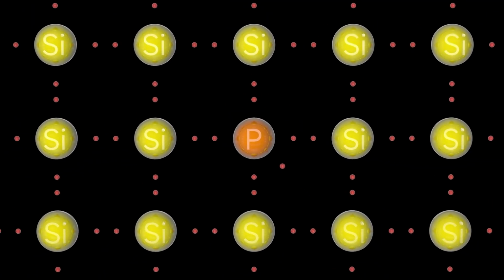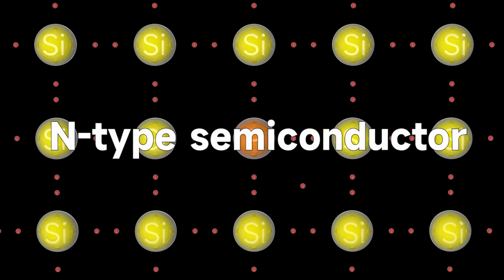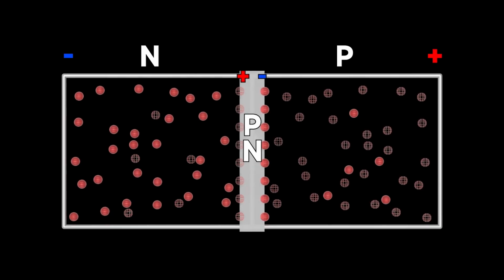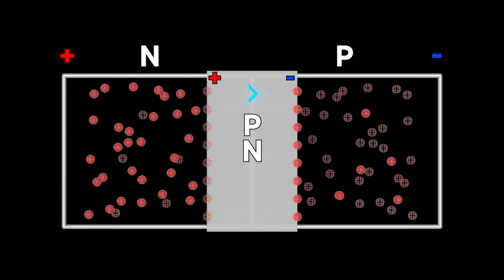Photovoltaic power generation principle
🔆 How do photovoltaicpanels generate electricity? do you know? 🌅 Photovoltaic is the photovoltaic effect, which belongs to the internal photoelectric effect.
💡 This video will give you a professional explanation.